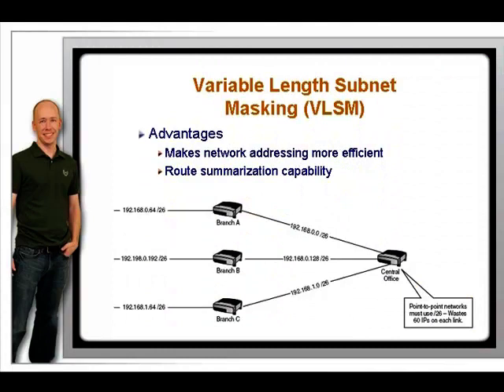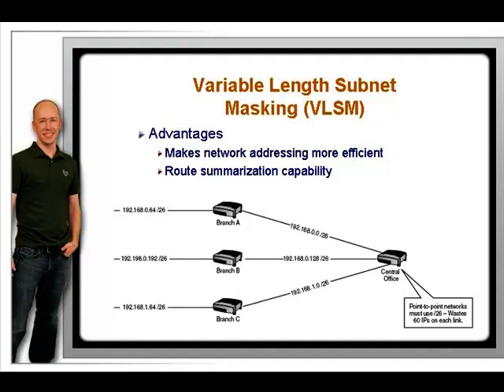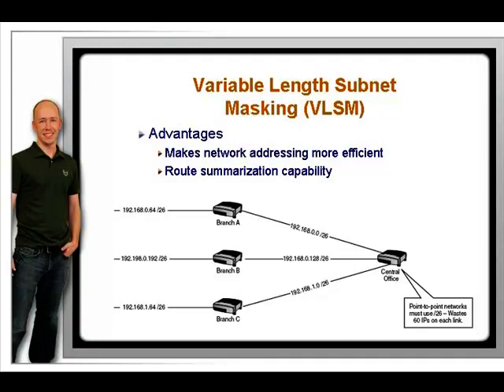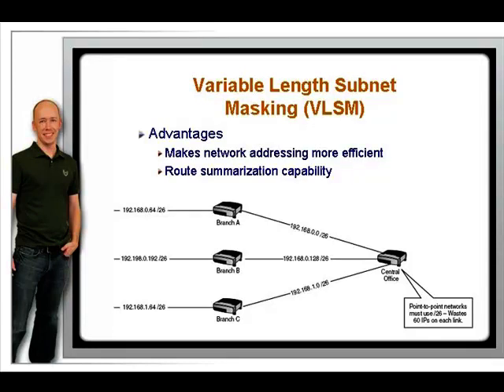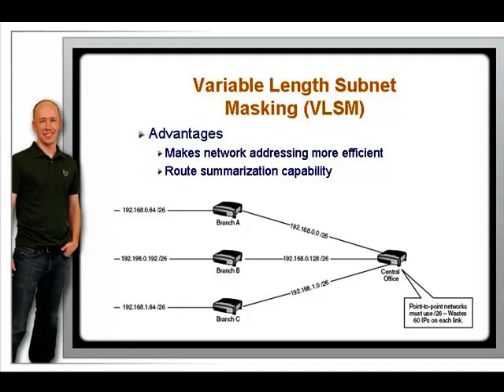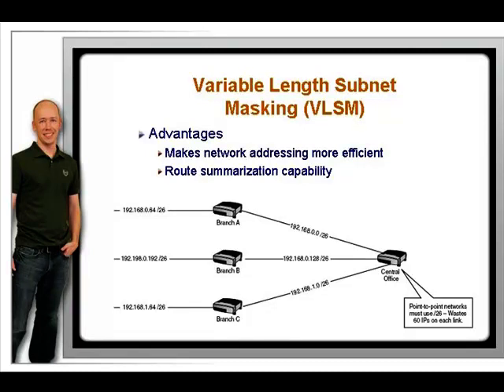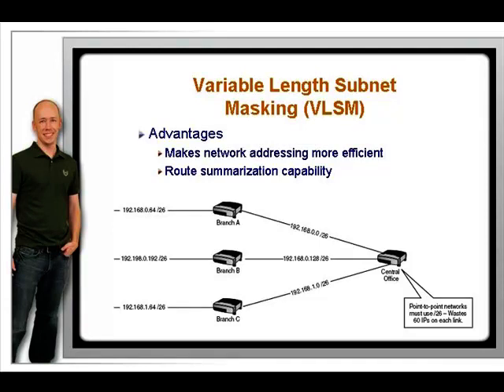Pass Your CCNA - Introduction to Advanced Subnetting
This breakthrough video lesson gives you an easy introduction to Advanced
Subnetting. Subnetting is the crucial area of the CCNA exam where most students struggle. Learn this and you will master subnetting